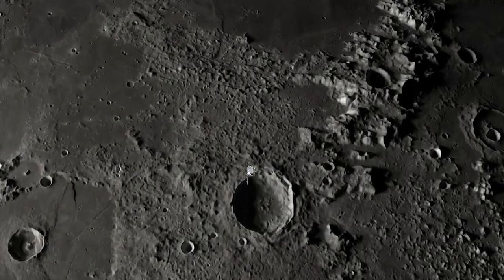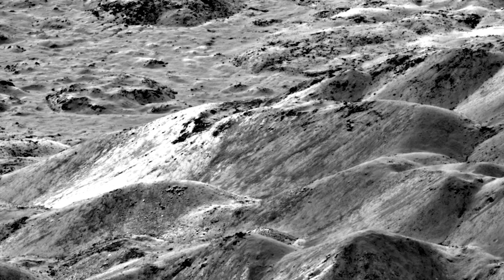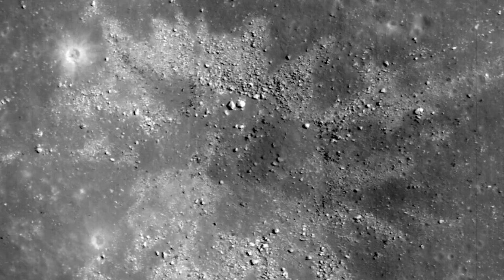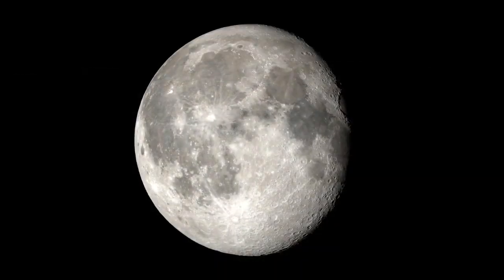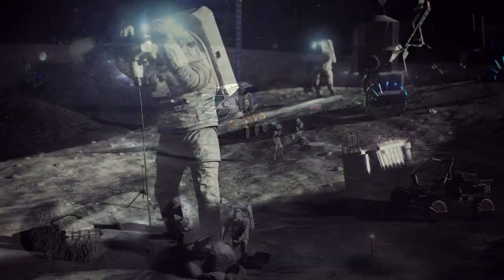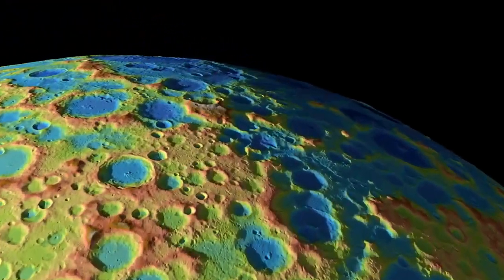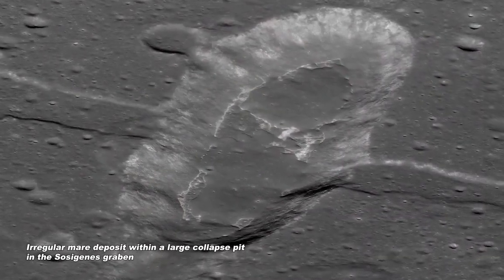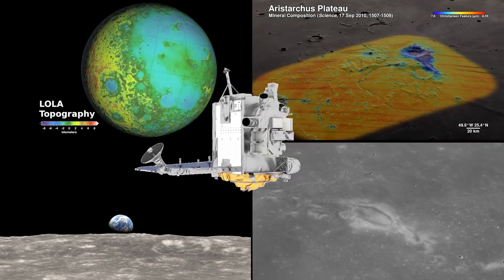How NASA Unlocks the Moon's Mysteries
The Lunar Reconnaissance Orbiter spacecraft continues gathering a wide variety of data on our Moon using its suite of scientific instruments. The information collected has led to many scientific discoveries that have shed light on the Moon's history, composition, and potential for future exploration with the upcoming Artemis missions. This video highlights some of those recent discoveries that involve impact craters, volcanic activity, and the Moon's South Pole.

Video Credit: NASA’s Goddard Space Flight Center
Produced and Edited by: David Ladd (AIMM)
Data Visualizations by: Ernie Wright (USRA)
LRO spacecraft animations by: Adriana Manrique Gutierrez (KBRwyle)